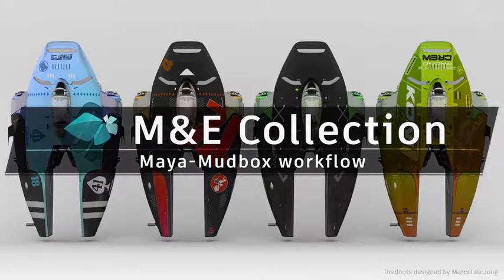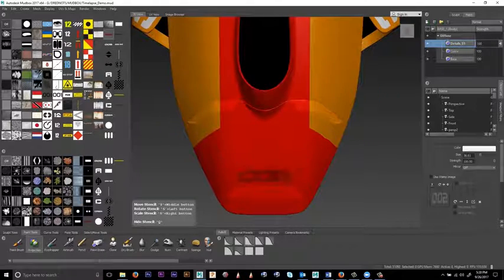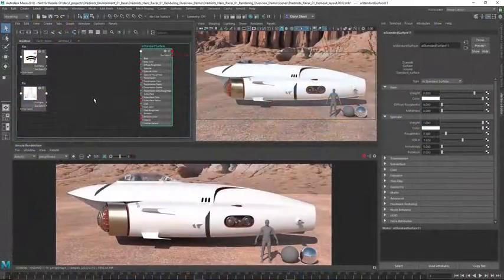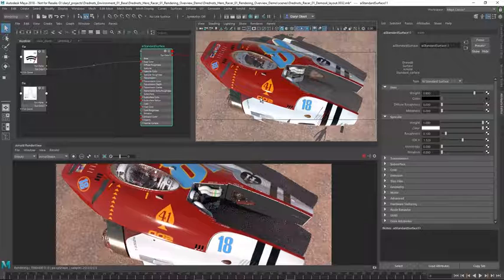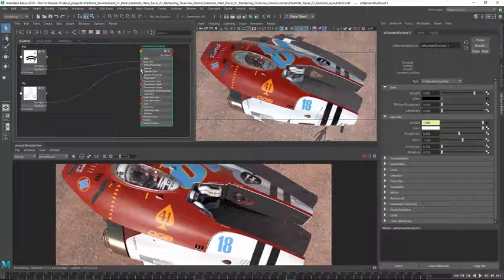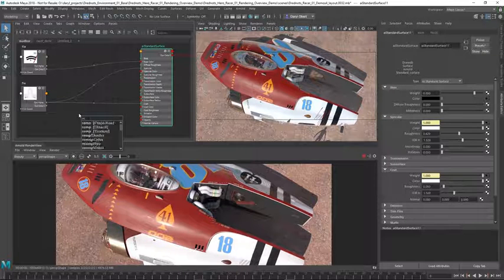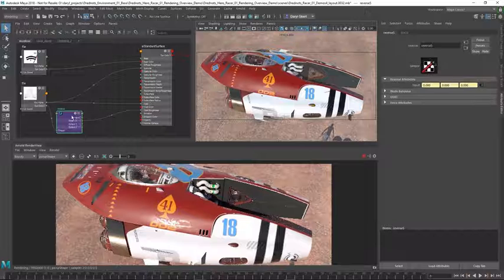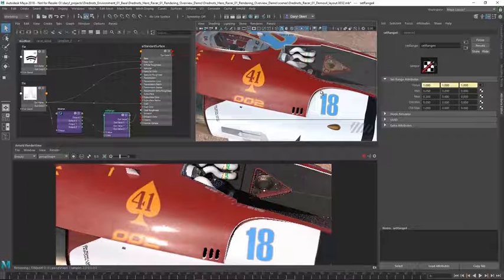Mudbox + Maya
Exemplo de integração do Mudbox com outra ferramenta Autodesk.
Neste caso, o Maya